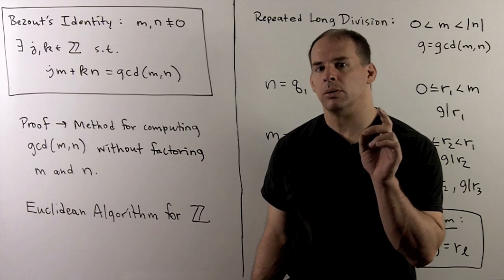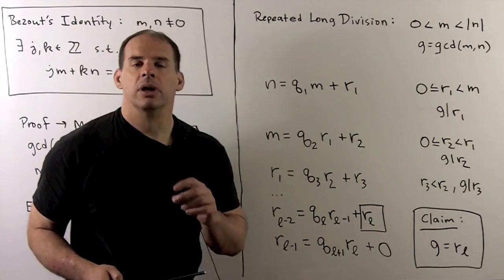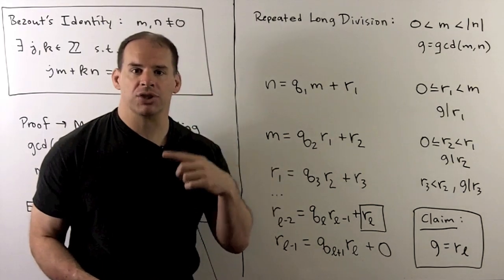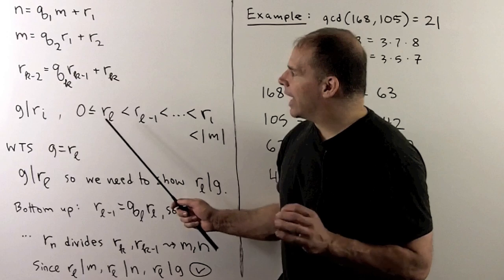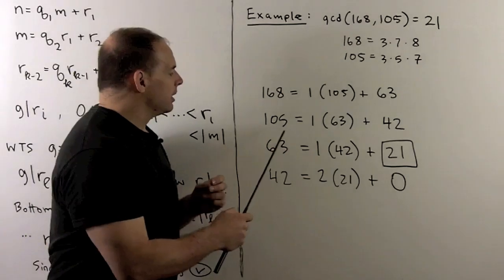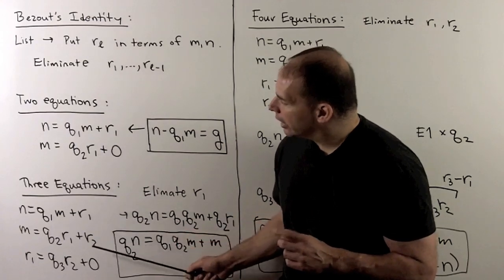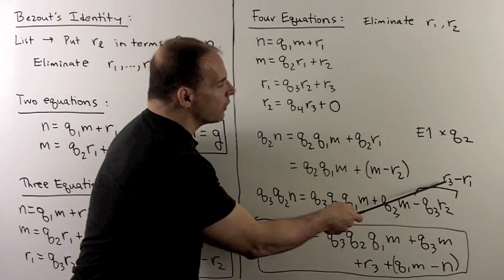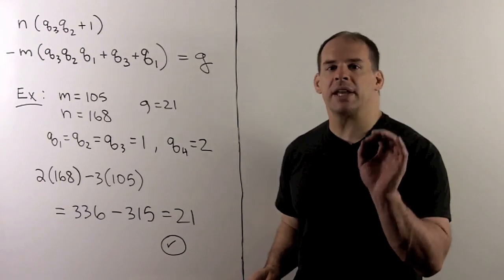BM10.1. The Euclidean Algorithm for the Integers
Basic Methods:  Revisiting the proof of Bezout's Identity, we give an algorithm for computing gcd(m, n) without factoring m and n.  In turn, the Euclidean algorithm provides a method for finding the coefficients in Bezout's identity.